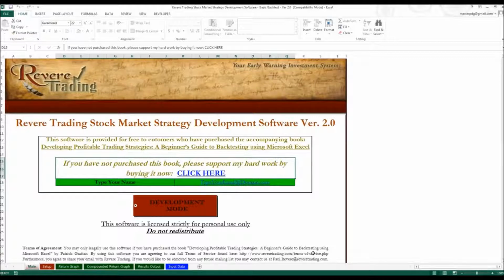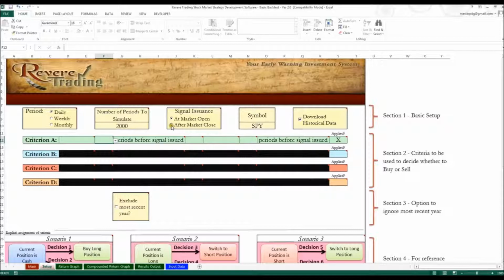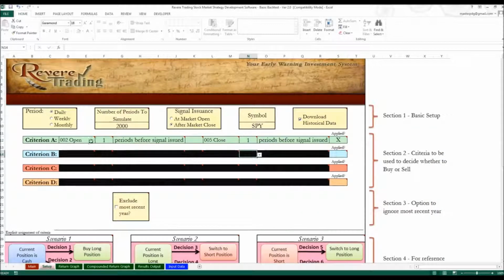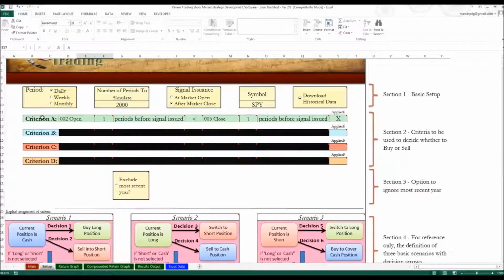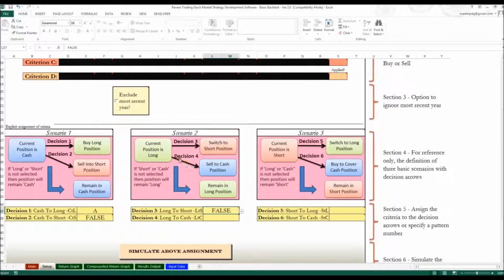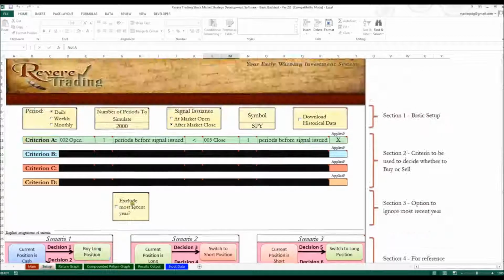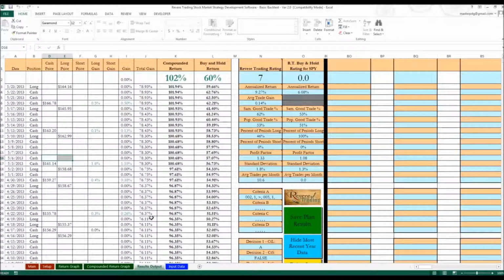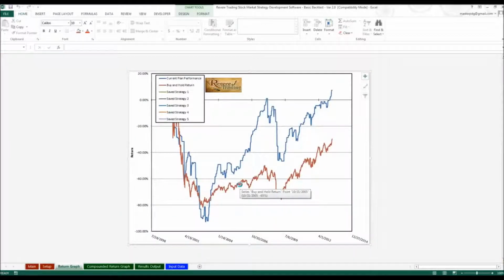Basic Backtesting 1 of 2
How to backtest a simple investment strategy using Excel.

Backtesting spreadsheets are free to purchasers of the book: "Developing Profitable Trading Strategies: A Beginner's Guide to Backtesting using Microsoft Excel" available at Amazon.com